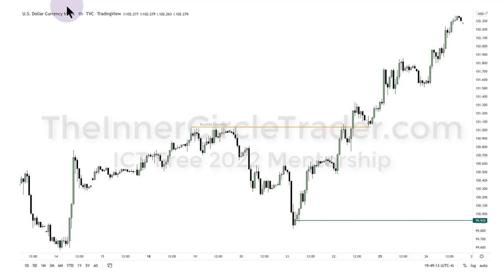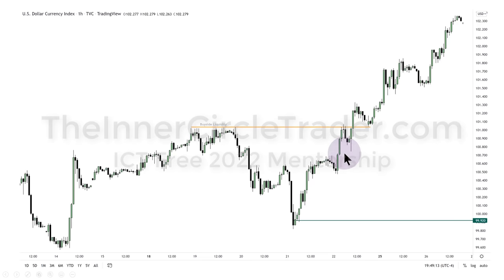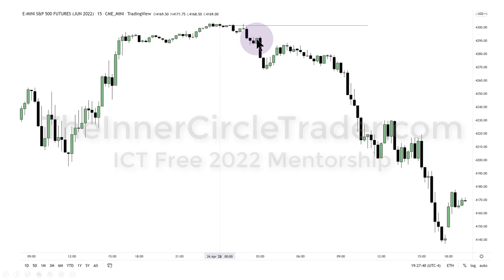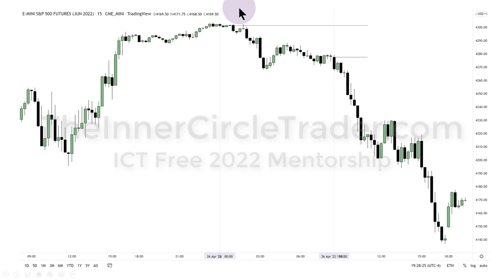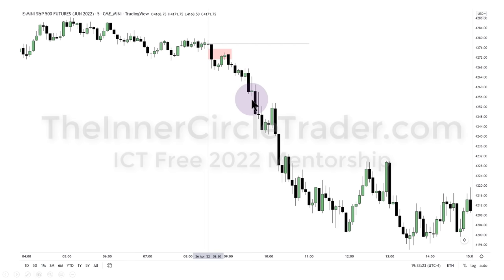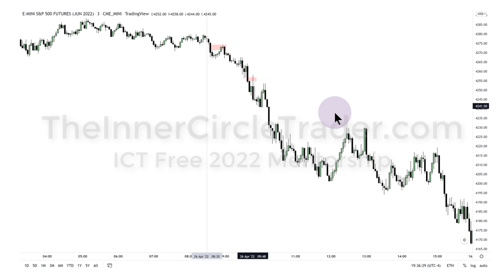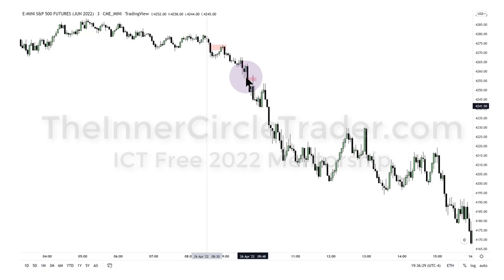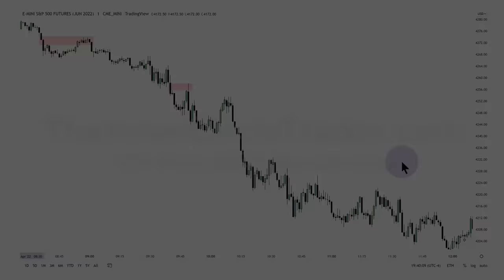2022 ICT Mentorship Episode 21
How to use the New York Midnight, 8:30 am Opening price.
How to deal with missing setups or price moves.
Intermarket Relationships & Intermarket Analysis.